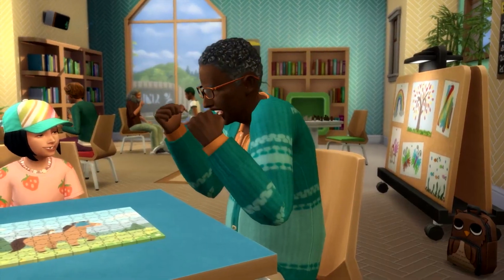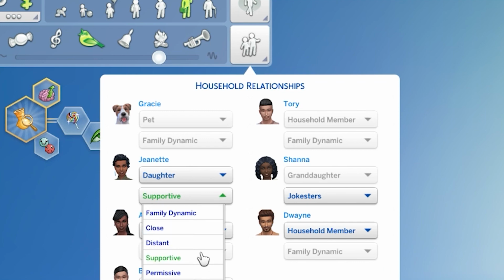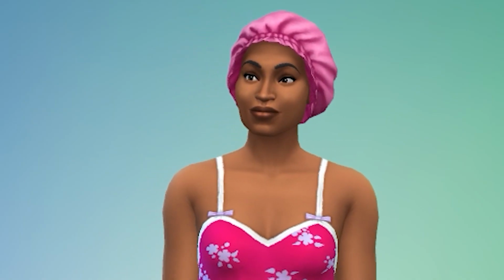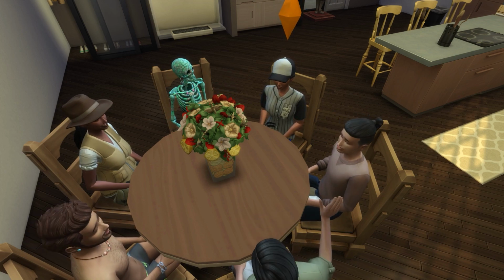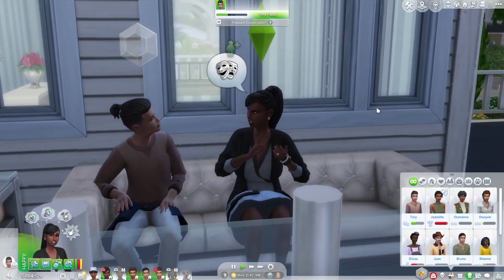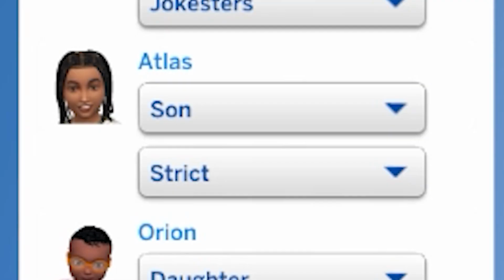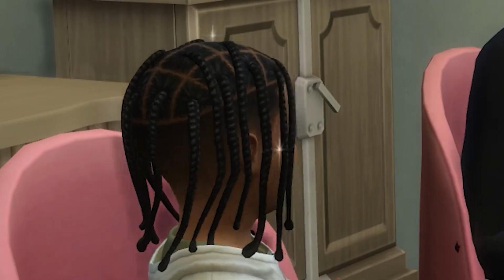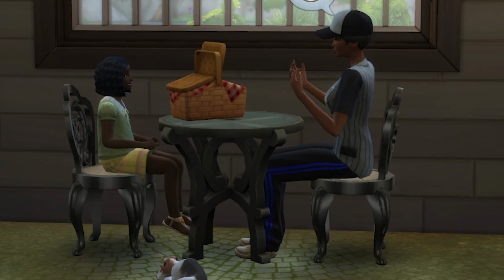All About Family Dynamics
If you have Growing Together then you must know about family dynamics. Even if you don’t have Growing Together and you’re simply interested in learning more - this is the video for you!

0:00 - All About Family Dynamics
1:48 - Close
2:16 - Distant
2:55 - Supportive
3:35 - Permissive
4:18 - Difficult
4:15 - Strict
5:45 - Jokesters

Happy gaming! xx

p o p u l a r

I sell some graphic art online, check it out!

I post tons of Sims memes every week on Insta!

Catchy Virus is a gaming YouTube channel, that is mostly dedicated to creating The Sims 4 and Paralives content. This includes quick plays, builds, create - a - sim, and news/update video.